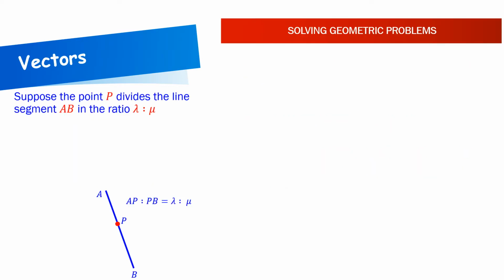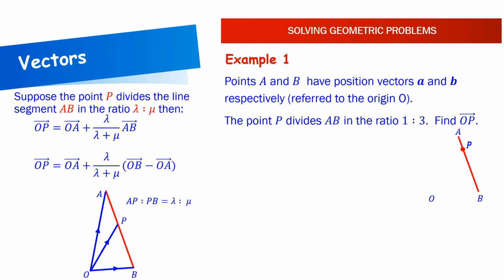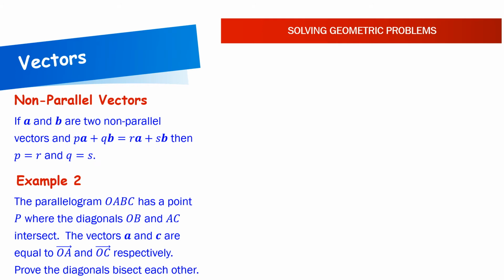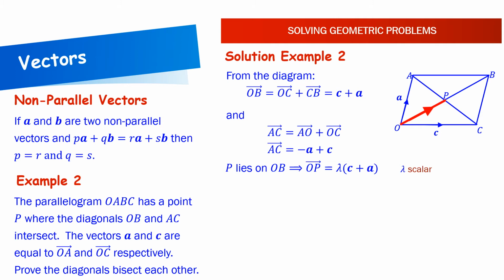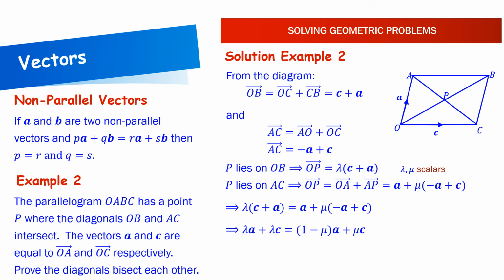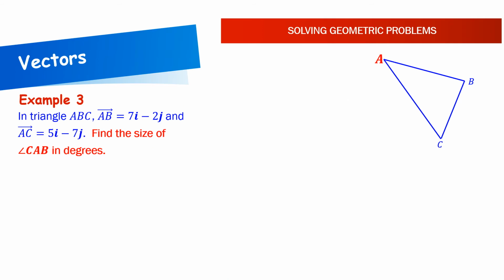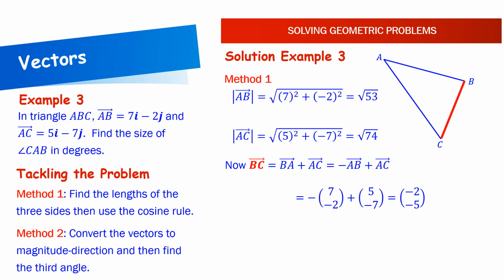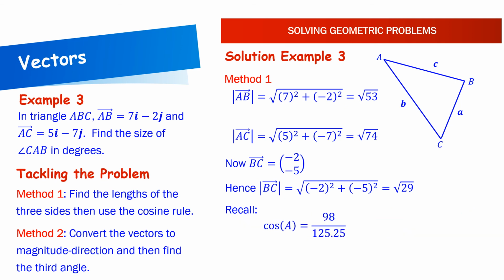Solving Geometric Problems | Pure Maths 1 | Maths A Level & AS Level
In this session we use vectors to solve geometric problems and find the position vector of a point dividing a line segment in a given ratio.

Timecodes
0:00 - Intro
0:06 - Objectives
0:19 - Proof of: Suppose point P divides line segment AB in ratio λ:μ then OP=OA+λ/(λ+μ)(OB - OA)
1:34 - Example 1 and Solution Example 1
3:14 - If a and b are two non-parallel vectors and pa+qb=ra+sb then p=r and q=s.
3:39 - Example 2
4:02 - Solution Example 2
8:53 - Example 3
9:12 - Solution Example 3
12:40 - Recap and Conclusion